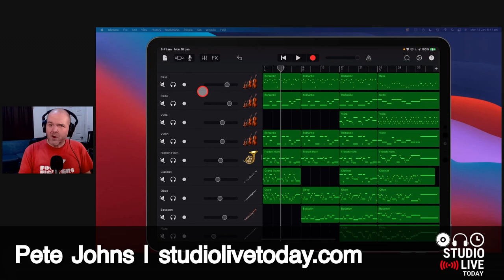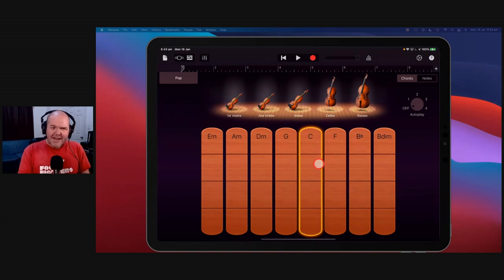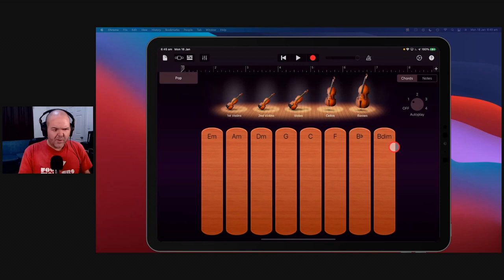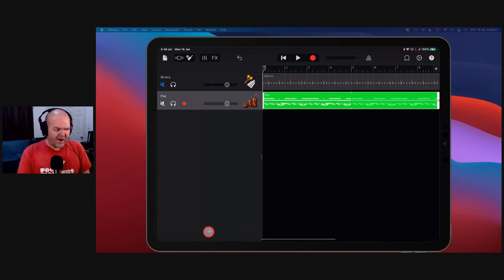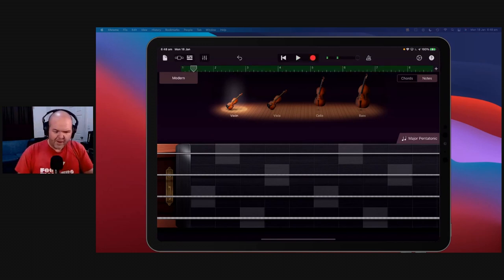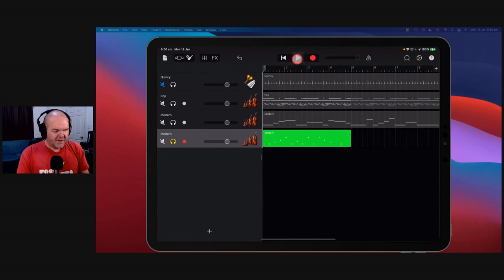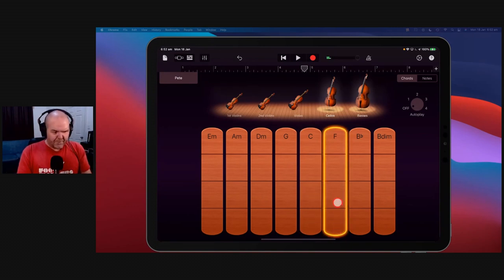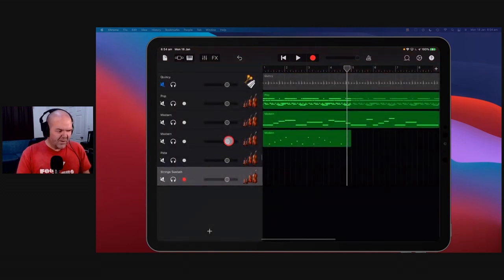How to use STRINGS in GarageBand iOS (iPad/iPhone)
How to use the STRINGS virtual instrument in GarageBand iPad and GarageBand iPhone including violin, viola, cello and double bass.

⏰  Time Stamps:
00:00 Introduction to Strings
01:04 Add strings in GarageBand
01:40 Add/remove instruments
01:50 Pizzicato sound
02:00 Bowing sounds
02:46 Autoplay
04:14 Editing chords
05:04 Recording strings
05:54 Notes mode
06:46 Scales mode
07:54 Editing strings
08:48 Recording cello
10:00 Changing strings types
11:02 Custom presets
11:35 MIDI keyboards
12:00 Strings using keyboard
12:55 Attack and release